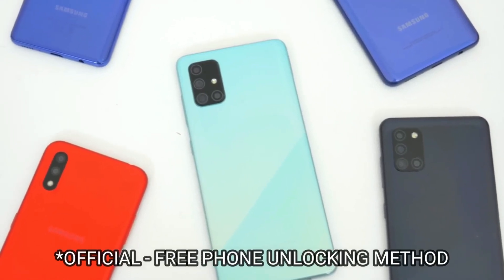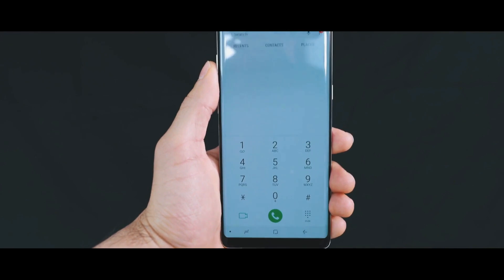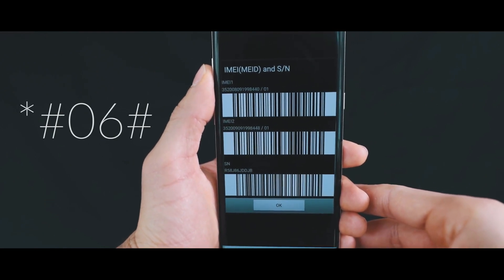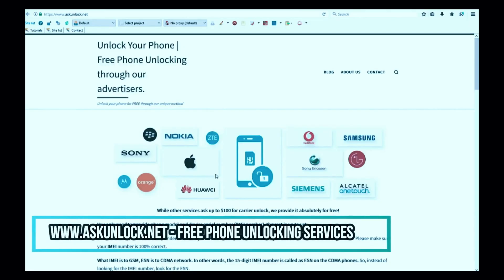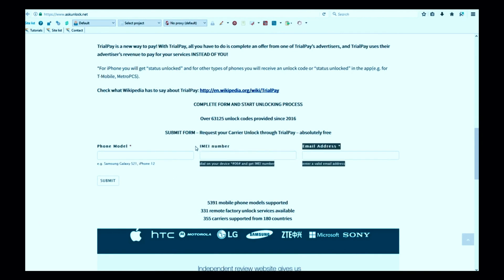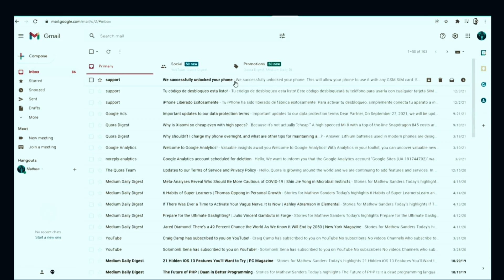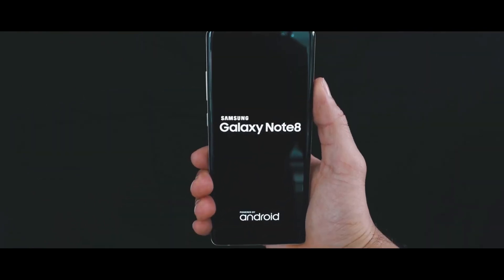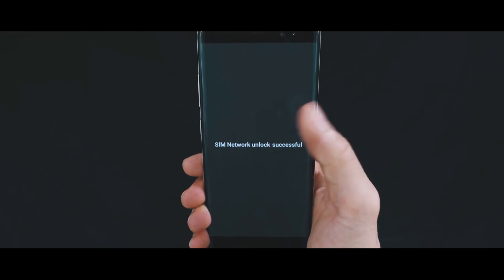How to unlock Samsung Galaxy M31 with Network Unlock Code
In this video I will show you how to unlock Samsung Galaxy M31 with a network unlock code.
This method is based on to the IMEI number of your Samsung Galaxy M31 device and is the official method recommended by phone manufactures and network providers to unlock any mobile device from any carrier, worldwide.
How to unlock Samsung Galaxy M31 with network unlock code - this is a simple tutorial to learn how to unlock a Samsung Galaxy M31 from any GSM carrier such as AT&T  T-Mobile  MetroPCS  Cricket  Vodafone  Orange  etc..

In this video step by step how to unlock a Samsung Galaxy M31

How to unlock Samsung Galaxy M31 for free - today I will show you how to unlock a Samsung Galaxy M31 phone for free by using this website.

This website offers you unlocking codes in order to unlock your Samsung Galaxy M31.

 After the unlocking request it complete, they will provide you with a network unlock code or pin to unlock your Samsung or Android phone.

This video shows you how to enter a network unlock code or pin in order to unlock a Samsung or Android device. in this video I did the network unlock on the Samsung Galaxy M31

How to SIM unlock Samsung Galaxy M31 with a network unlock code.
How to IMEI unlock Samsung Galaxy M31 with a network unlock code.
How to factory unlock Samsung Galaxy M31 with a network unlock code.
How to unlock Samsung Galaxy M31 with a network unlock code.
unlock Samsung Galaxy M31, how to unlock Samsung Galaxy M31, unlock Samsung Galaxy M31 with a network unlock code, how to unlock Samsung Galaxy M31 with a network unlock code